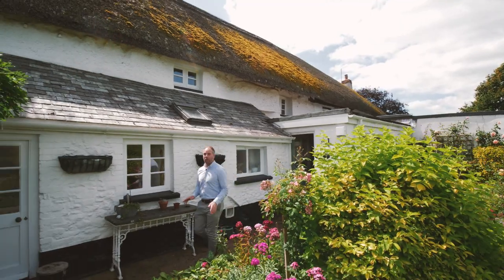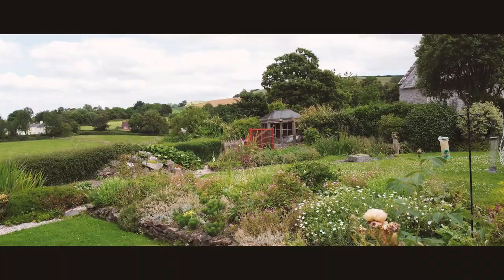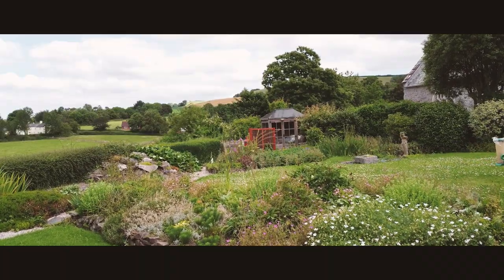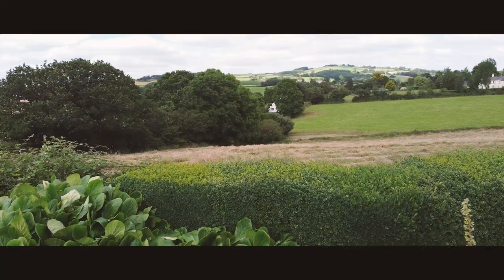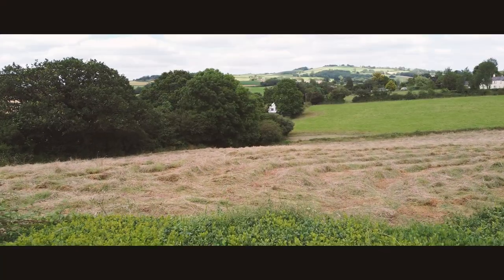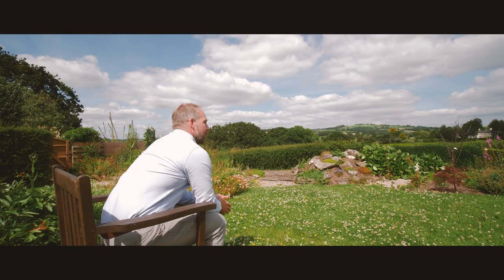Devon Thatched Cottage For Sale in Quiet Rural Hamlet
A gorgeous mid Devon thatched cottage on the outskirts of a quiet rural hamlet not too far from Exeter, with stunning rural views, and beautiful gardens.  On the sale market at excess £300,000, link to the full details below 🏡🏡🏡

They say a picture paints a thousand words, well if that's true then a video  paints a million!  Serious buyers are demanding video content so if you are considering selling your home we'd love to talk to you ☎️☎️☎️

📍 111-112 High Street, Crediton, EX17 3NL
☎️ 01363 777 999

Download our 100% FREE guide to help you sell your home for a PREMIUM PRICE.  Learn simple strategies including preparing your home to sell, viewings, advice on dealing with offers and much more to ensure a successful sale.

🎥 Our filming gear:
Panasonic / Laowa lenses
Rode video mics
Zhiyun Gimbals
DJI Mini 2 drone
All editing in Adobe Premiere Pro